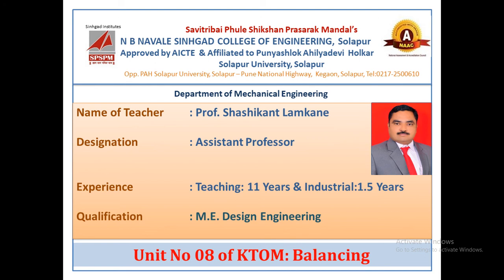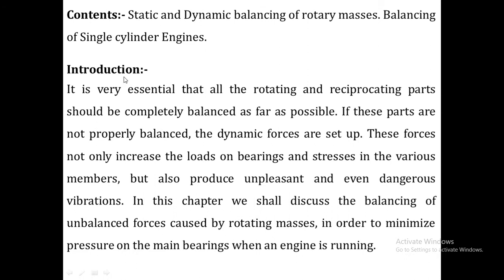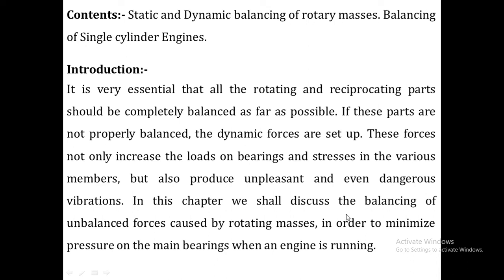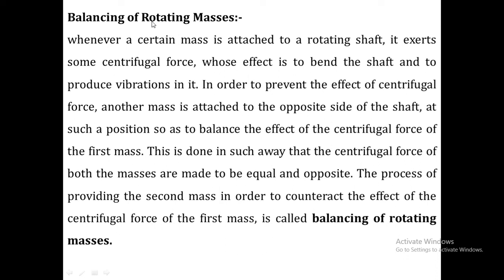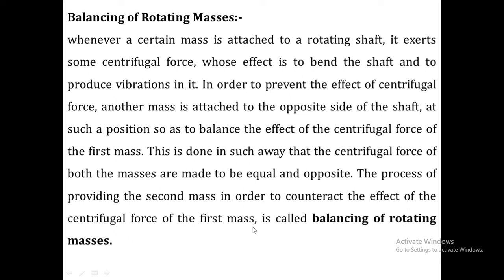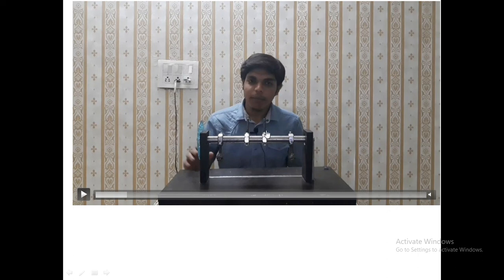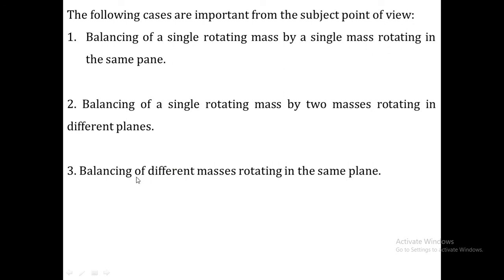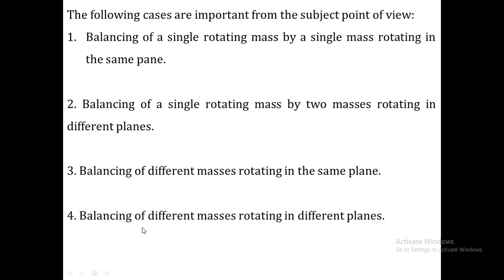KTOM : BALANCING (01) Introduction to Balancing of Rotary Masses